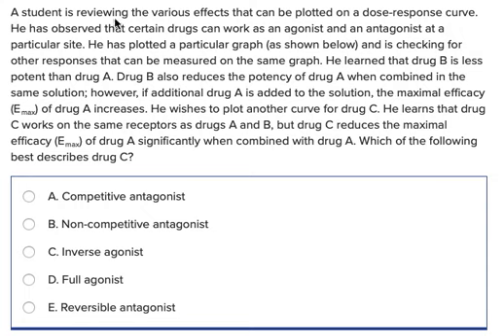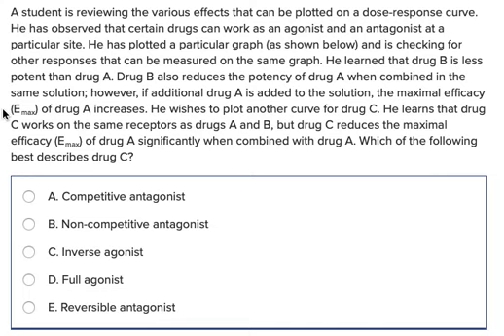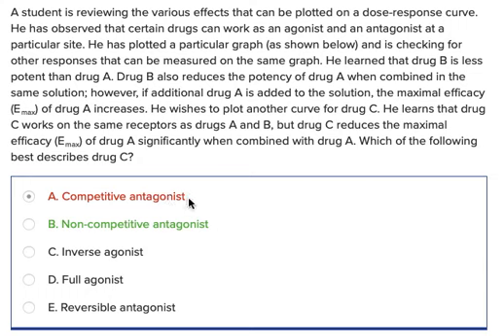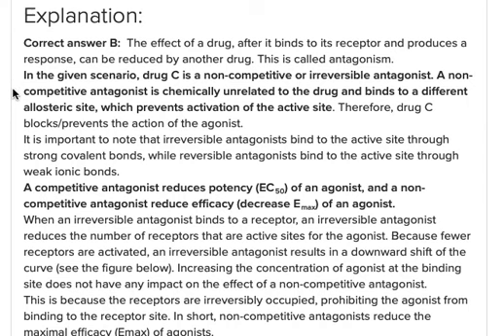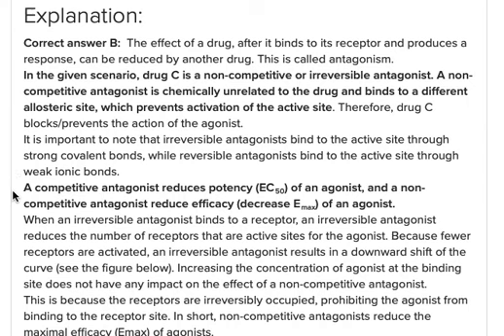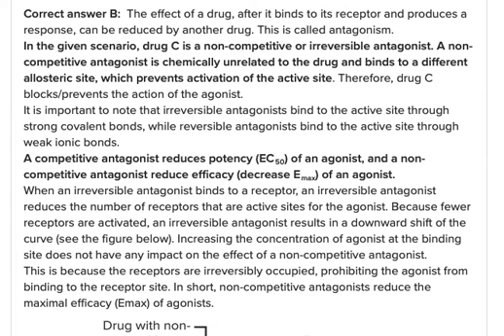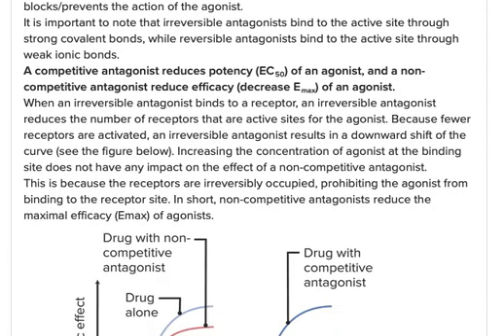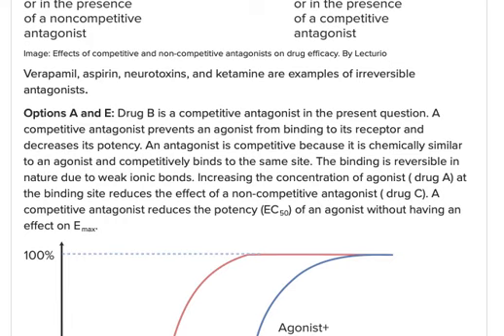Henry Lau, 刘宪华, 헨리, 劉憲華 ECFMG/USMLE step1 Qbank19 美国医师资格考试19